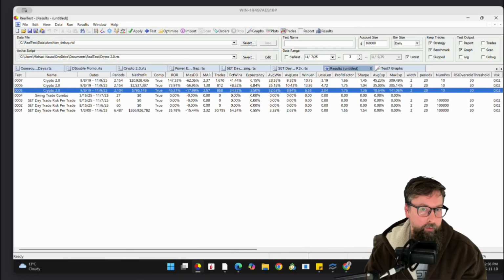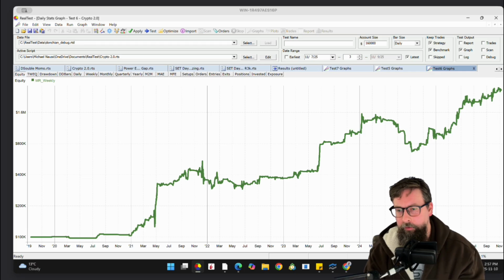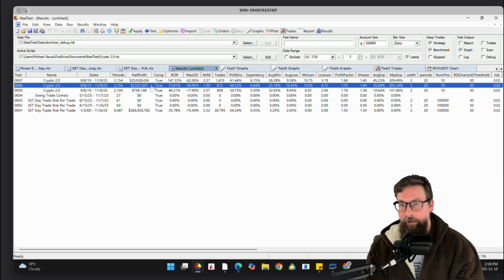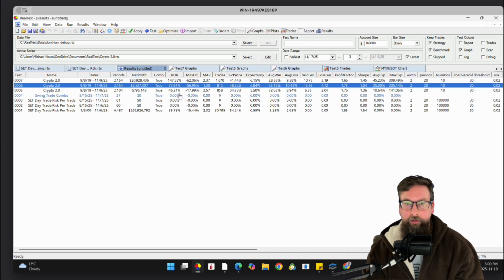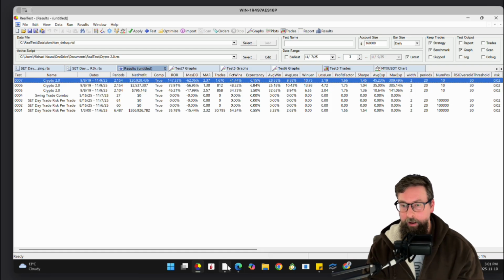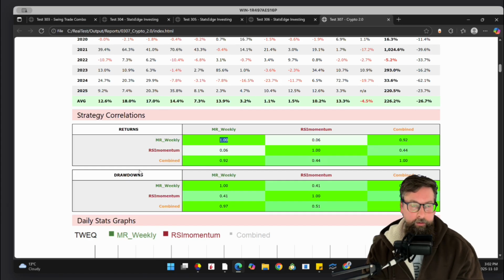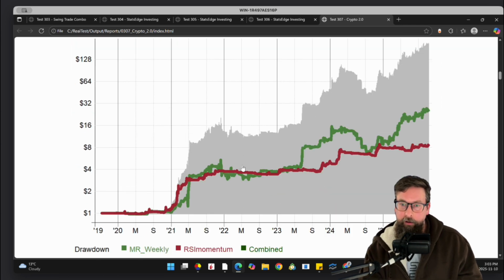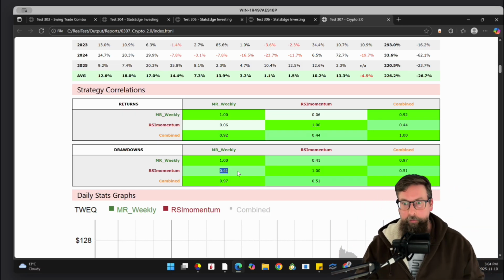This Crypto System Combo Looks Great… But Isn’t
Educational content. He explains the performance of a new RSI momentum system built to contrast with a mean reversion model. While both perform well individually, combining them reveals a hidden flaw: high correlation.

See why correlation destroys diversification and what makes system building work in practice. For full access to these systems, backtests, and live alerts,

Chapter Timestamps

00:00 Crypto system updates
01:00 Mean reversion setup recap
02:30 Building a new RSI momentum model
04:10 Equity curve comparisons
06:00 Combining systems: the results
07:15 Correlation analysis explained
09:00 What real diversification looks like
10:15 Next step: uncorrelated system hunt